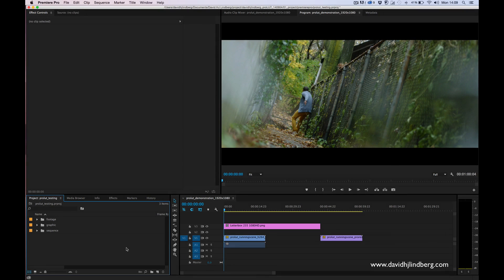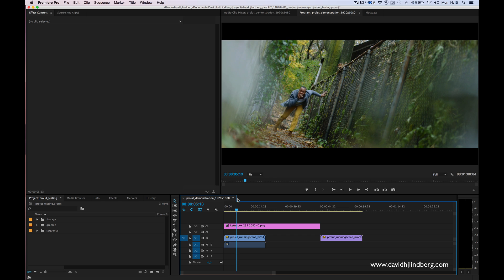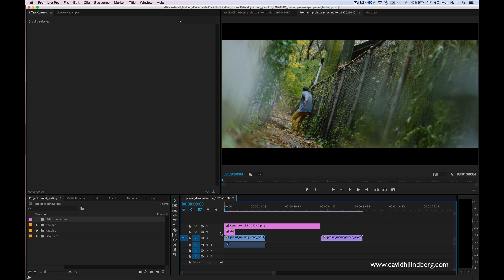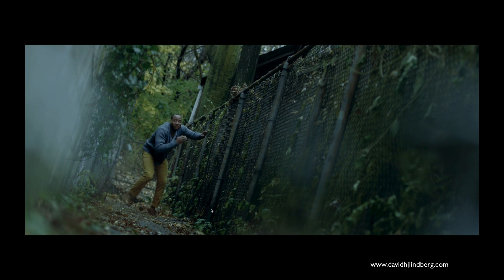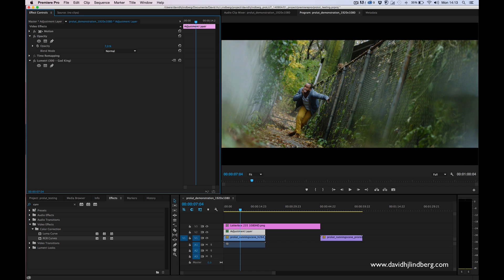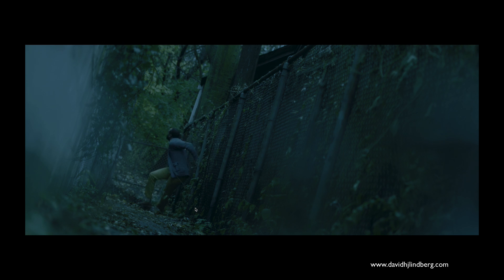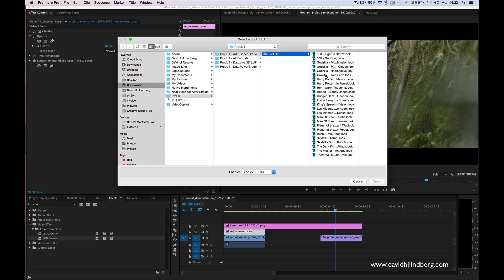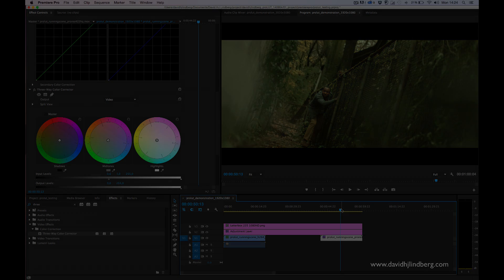ProLUT - Introduction and How To Use in Premiere Pro